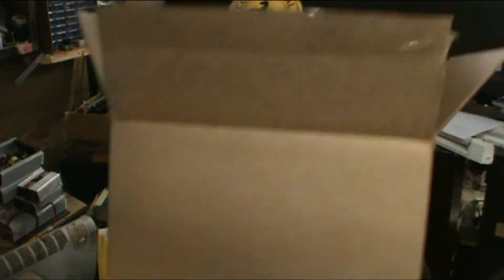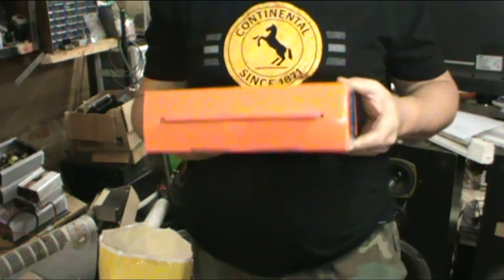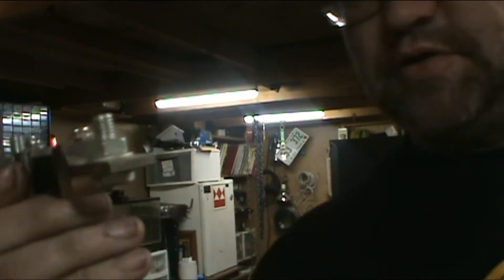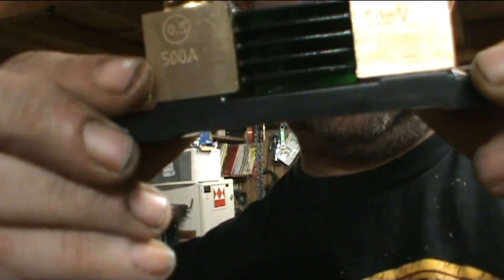Victron Battery Monitor Unboxing and Small solar update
Hello Friends.
In this video, I do an unboxing of the Victron Energy Battery Monitor, (SOC) Start of Charge Meter.
Also there is just a small up date of the going on's with the Solar systems.  If you like more Info on the Victron Engery meter is there

In up coming videos I will be 4 more Battery's to my system for a total of 237 AH's and a Review of the Victron Meter, and also new solar panels, Solar Tracker build and much more.